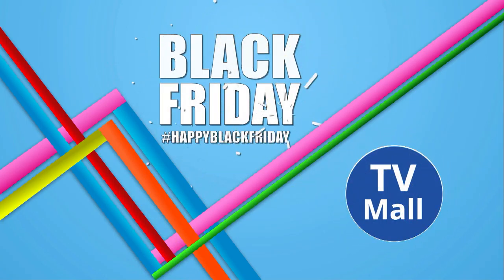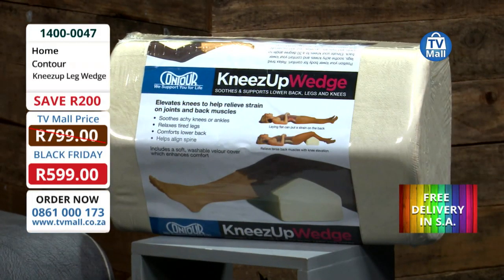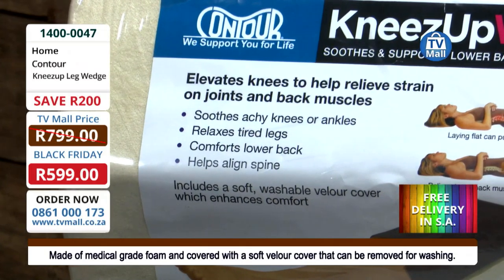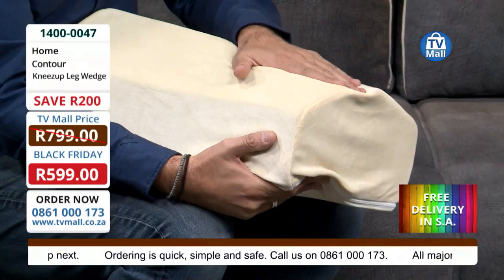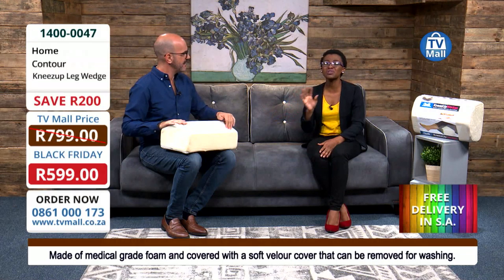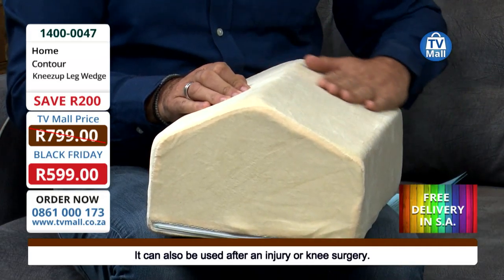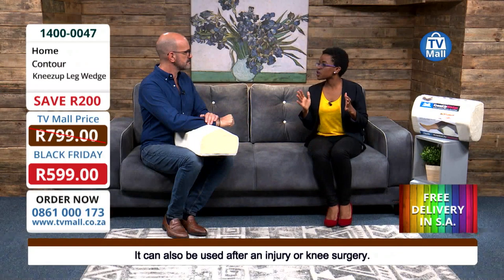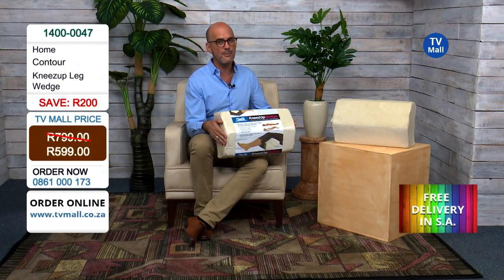HappyBlackFriday! KneezUp Leg Wedge: 1400-0047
GET FREE DELIVERY ON ALL BLACK FRIDAY DEALS!
Only valid from the 29th of November till the 6th of December 2019!

Soothe sore and achy knees, relax tired legs and help reduce back strain with this simple positioning leg wedge.

Medical experts agree that sleeping with your knees elevated will help improve circulation to your lower extremities.

• Designed for the treatment of varicose veins and phlebitis.

• Elevates knees to a 30-degree angle so joints and muscles can relax, rest and rejuvenate.

• Helps increase blood flow to the lower extremities.

• Made of medical-grade foam and covered with a soft velour cover that can be removed for washing.

* This easy to use wedge is also great for recovery from knee surgery.

Follow TV Mall this Black Friday with:
for more amazing deals!